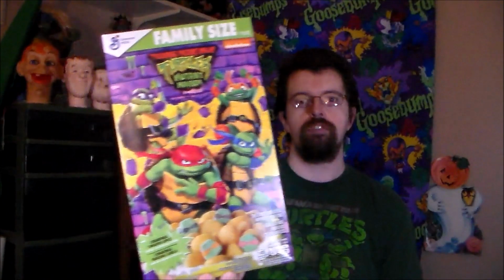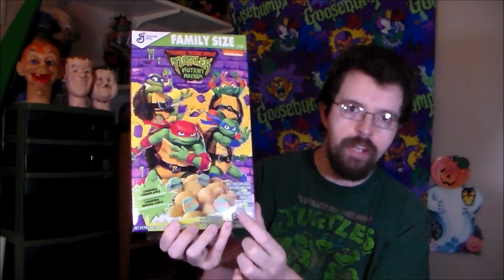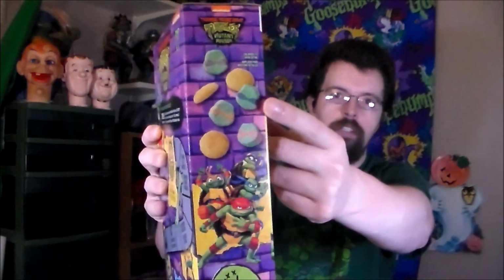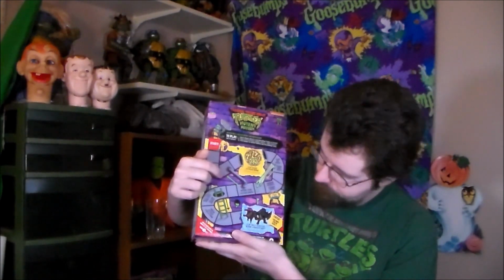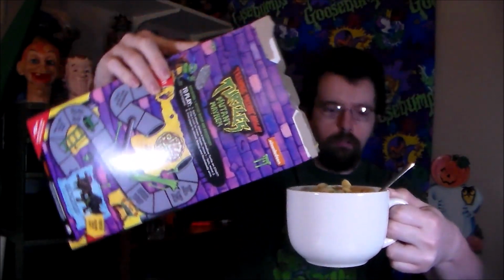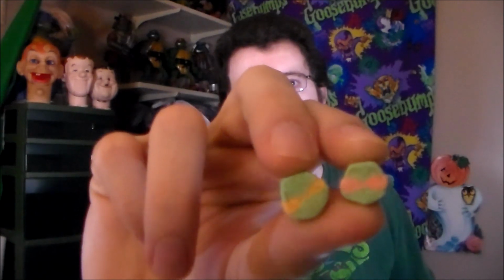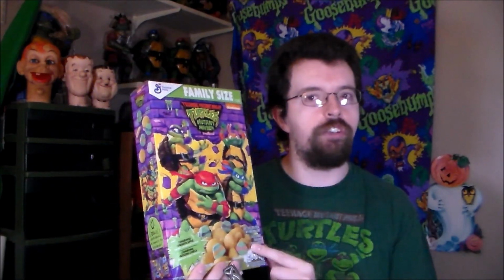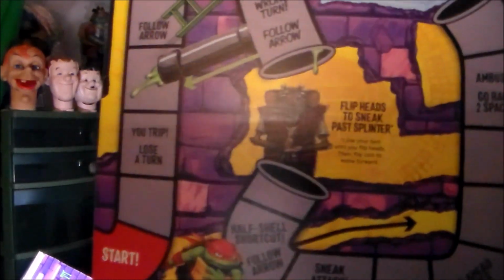TMNT Mutant Mayhem Cereal Review!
WELL LOOKY WHAT WE'VE GOT HERE!